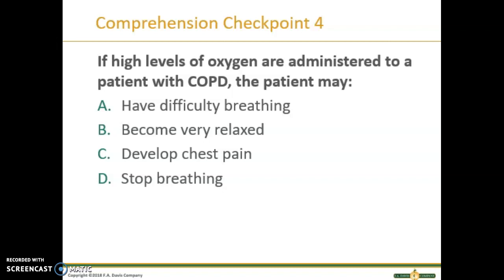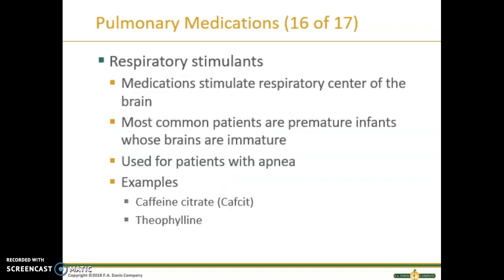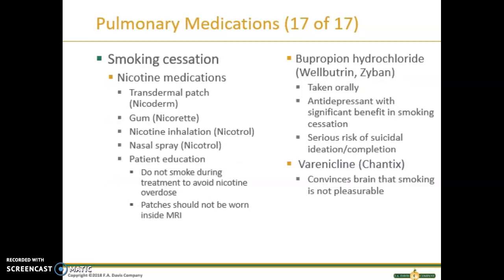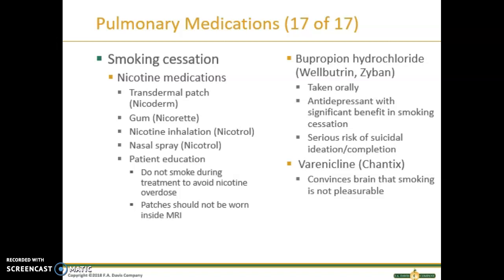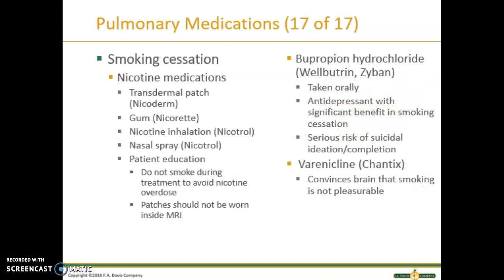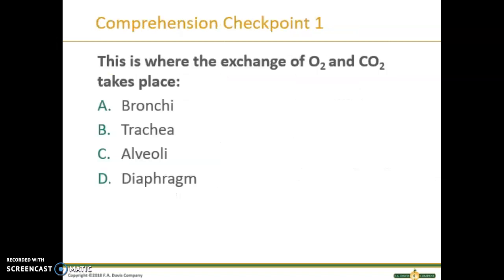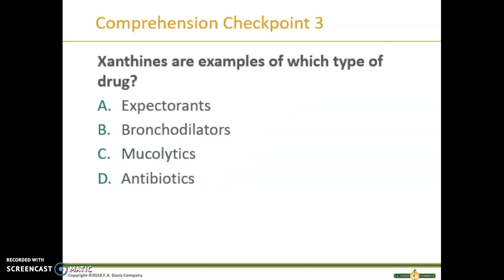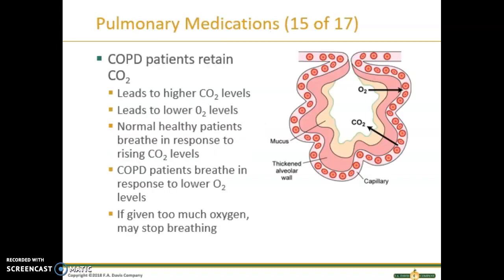ALH 3 Chapter 18 PC&S Pulmonary System Medications Lecture Part II